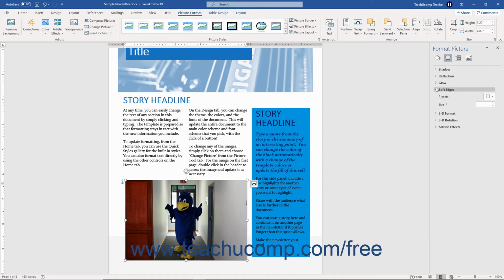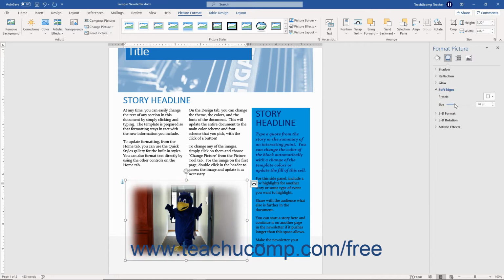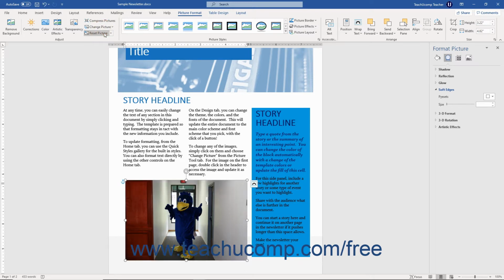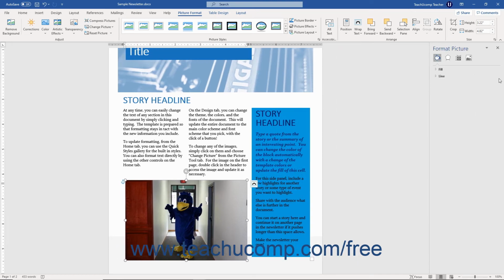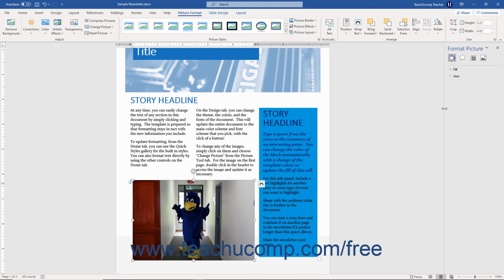Word 2019 and 365 Tutorial Using the Format Picture Task Pane Microsoft Training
FREE Course! Learn how to use the format picture task pane in Microsoft Word 2019 & 365 - the most comprehensive Word tutorial available. Visit us today!